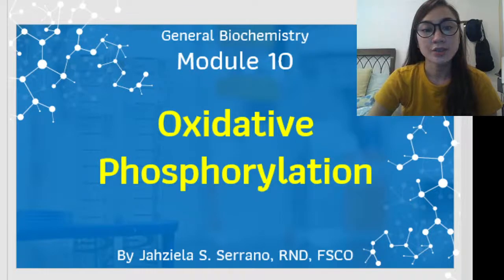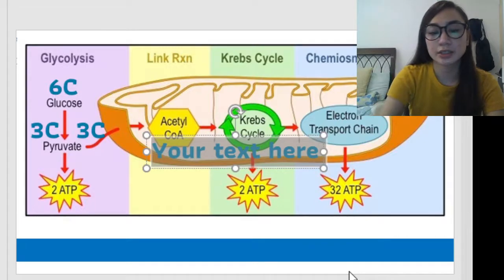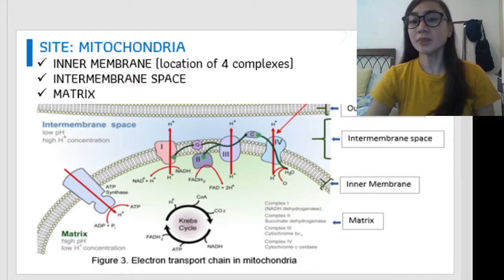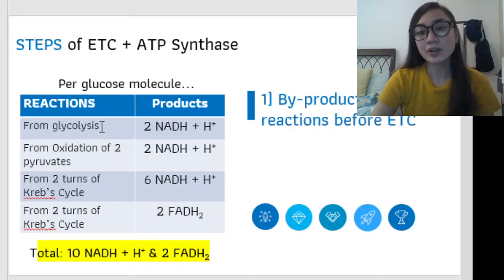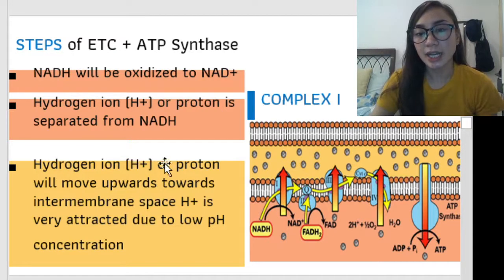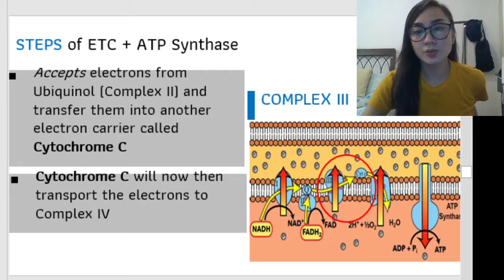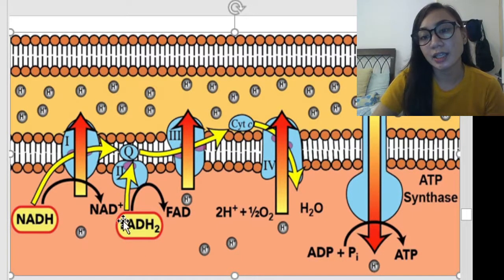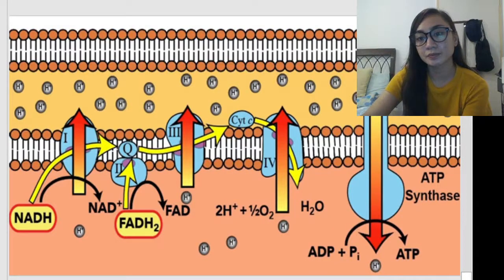Module 10 Oxidative Phosphorylation